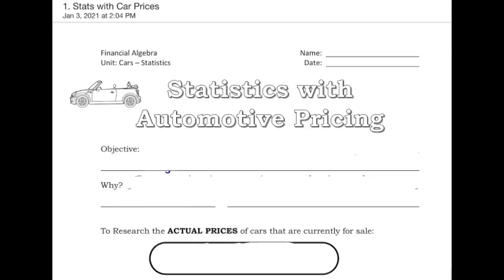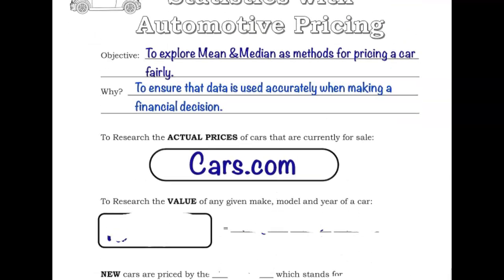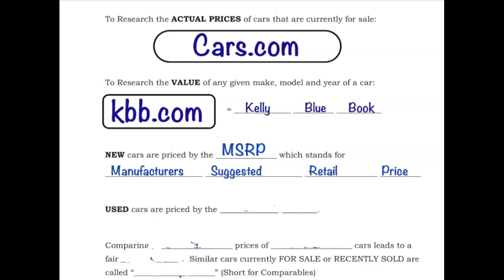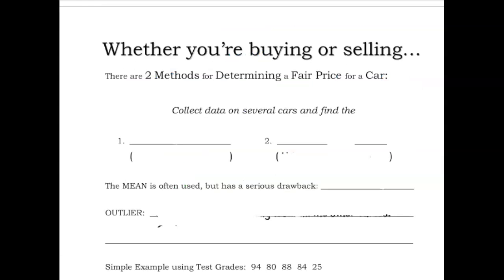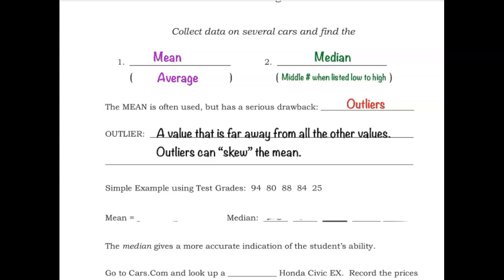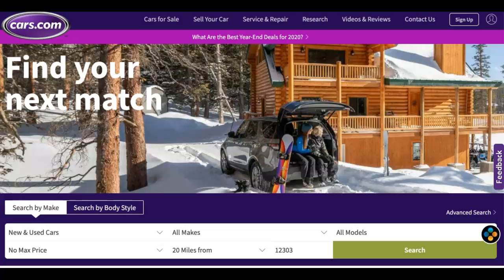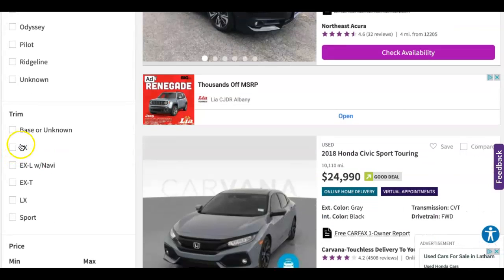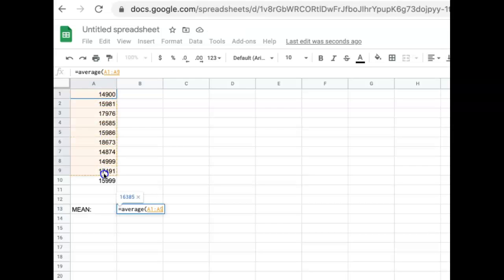Intro to Cars